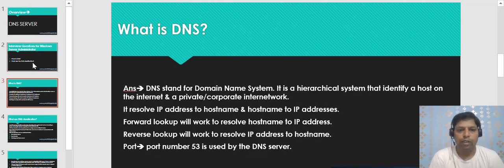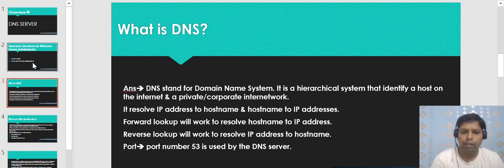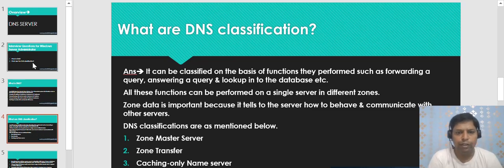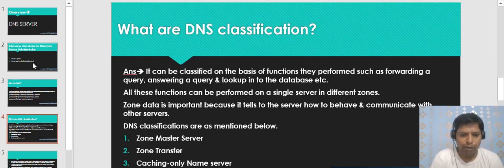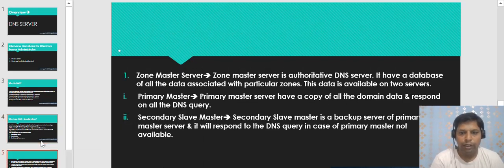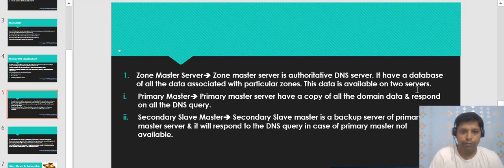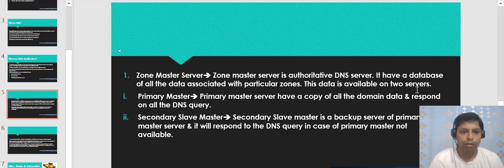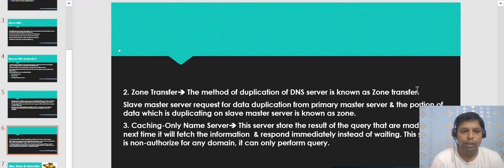13 System Administrator Interview Questions Answers-DNS1